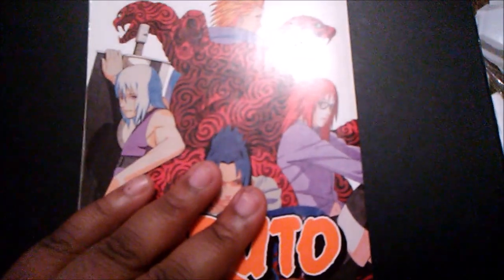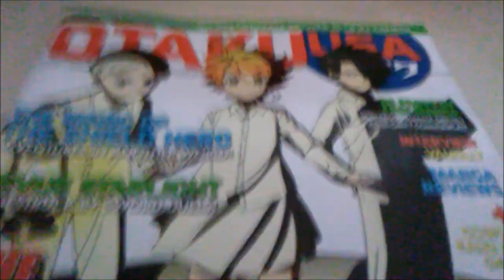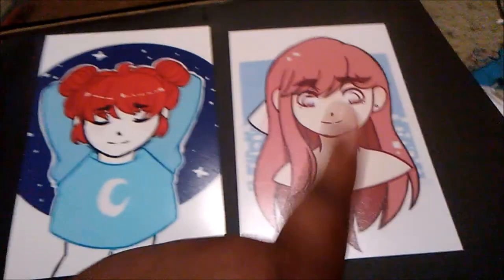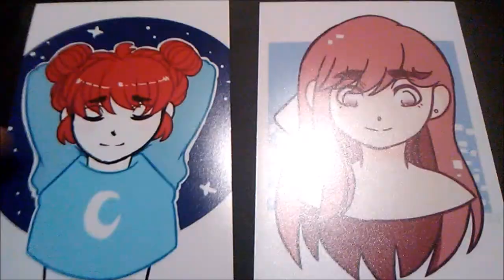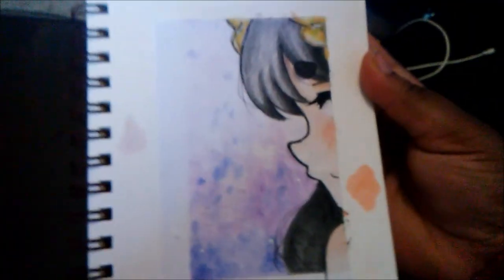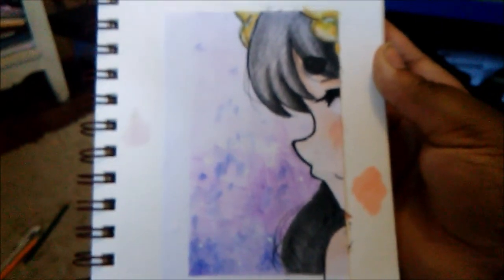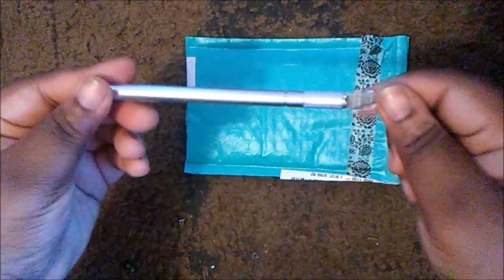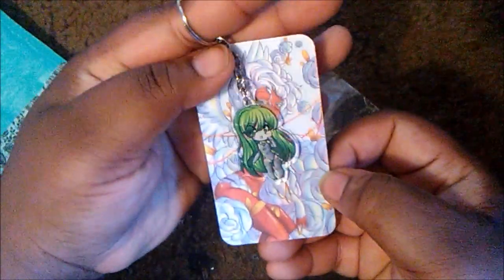Vlog#105: Cuteness At The End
Hope you guys enjoyed this vlog!!